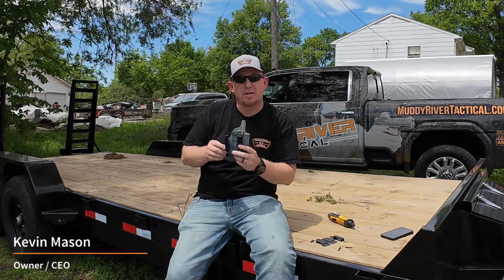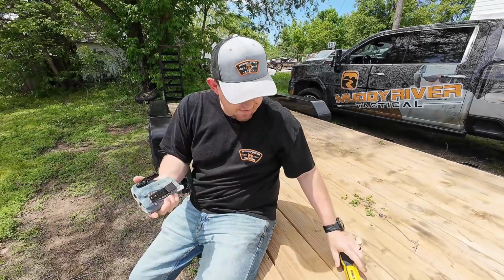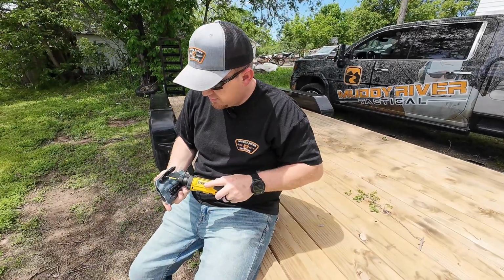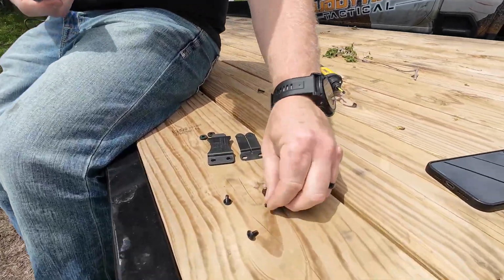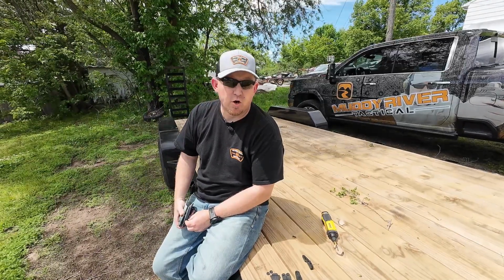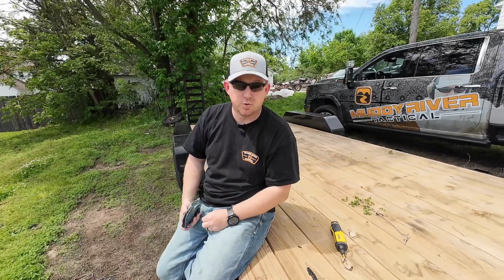Removing the Claw Attachment on your Muddy River Tactical IWB Kydex Holster!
We offer the Claw Attachment as an add-on to all our Muddy River Tactical IWB Kydex Holsters.  In this video we will show you how to remove the claw attachment if you decide to do so!